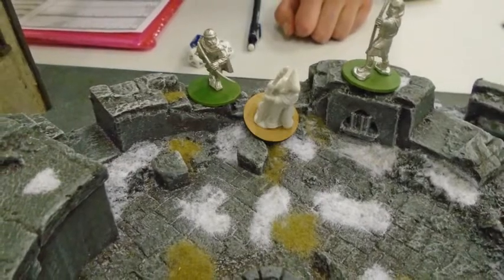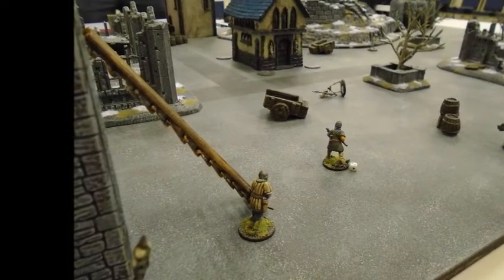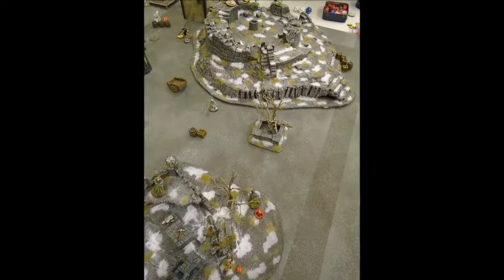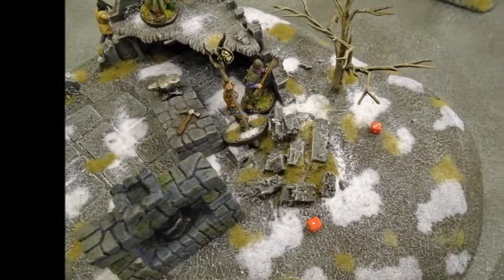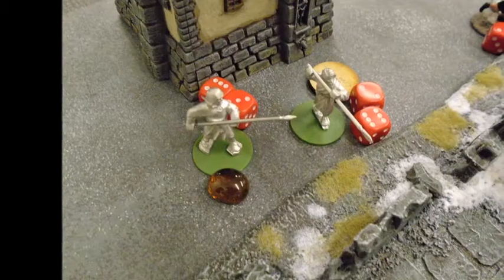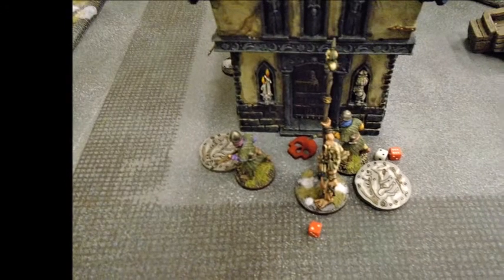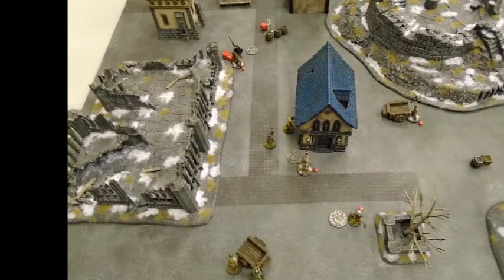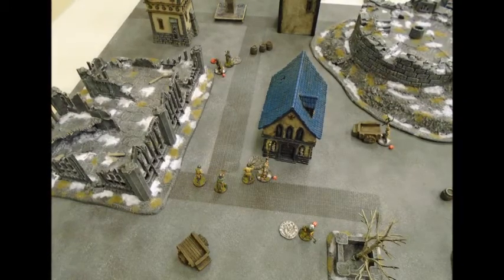Frostgrave Battle Report 1 - Thaumaturge vs Sigilist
First of my Frostgrave reports.